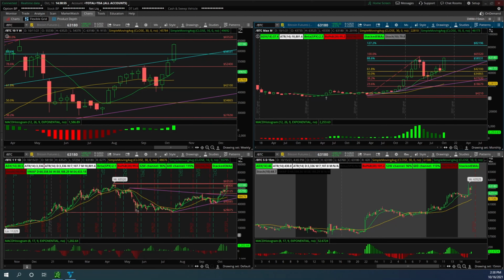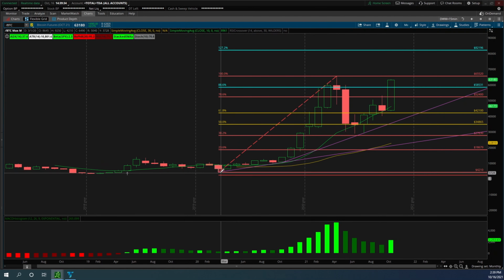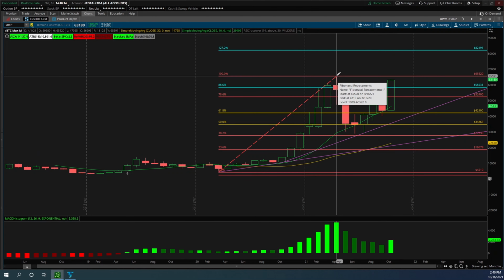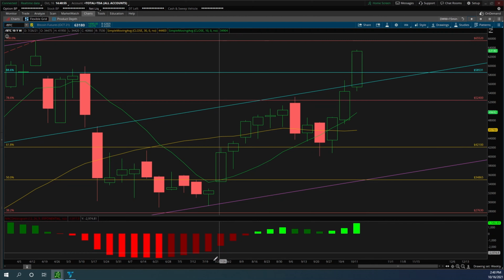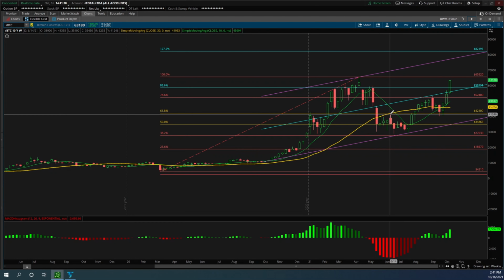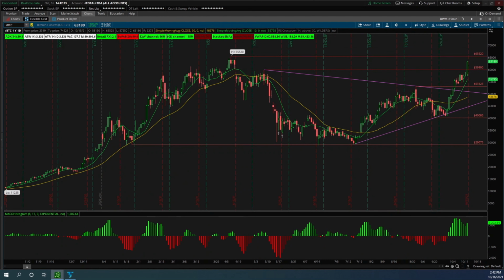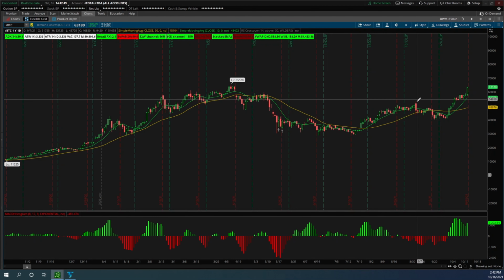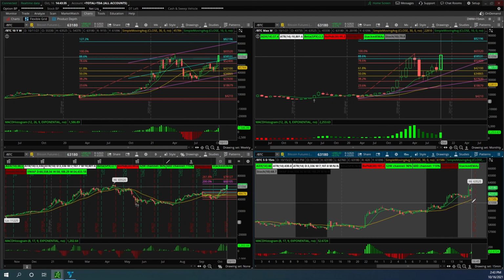Bitcoin 2021 10 15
Bitcoin (/BTC) Futures Analysis.

Day trading Point and Figure Charts & Renko.

BECOME A FUNDED FUTURES TRADER (Receive a discount if you use this link)